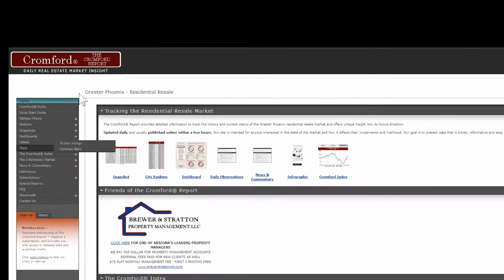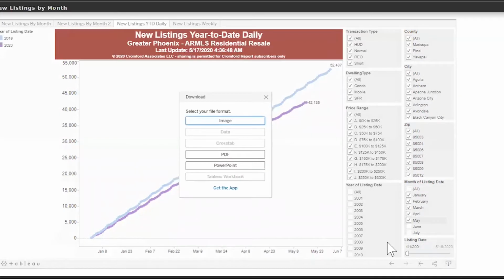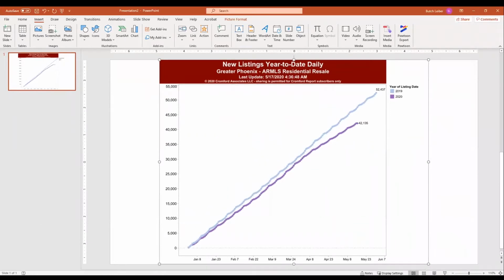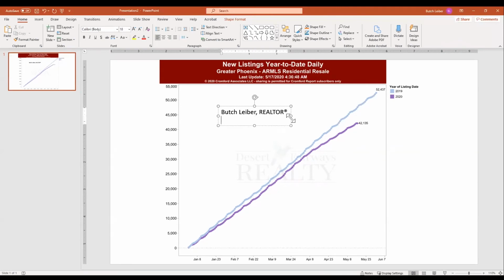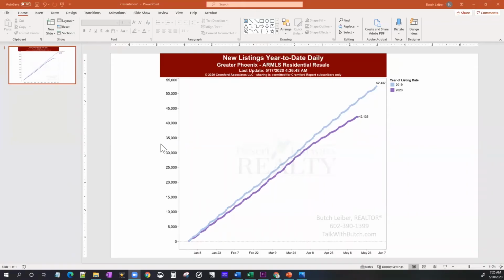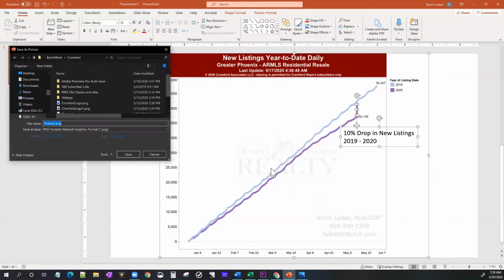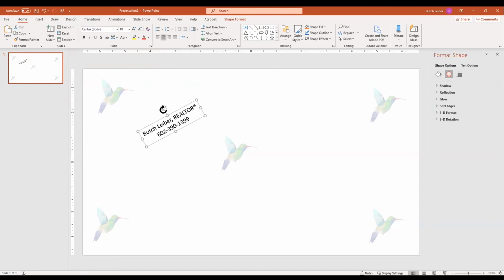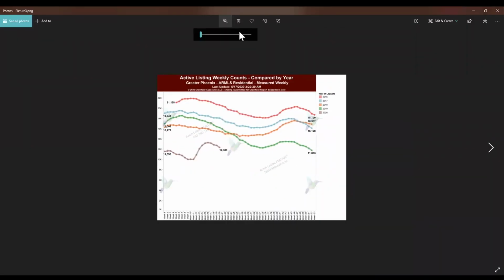Sharing Charts and Watermarking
How to download and share charts and watermark them for sharing.